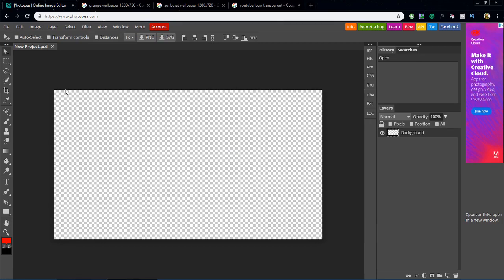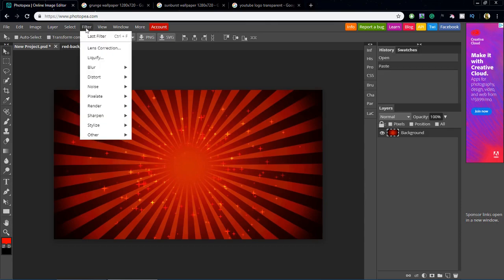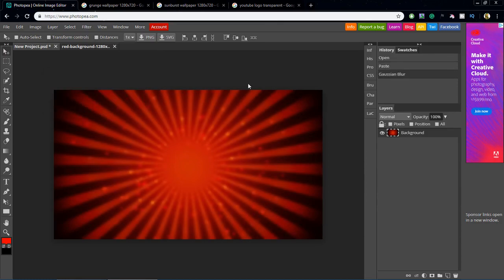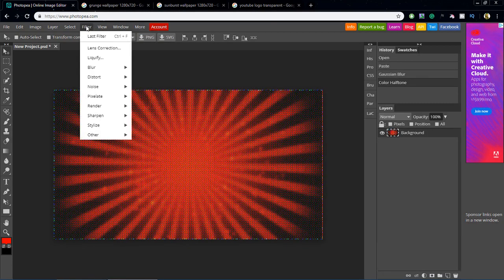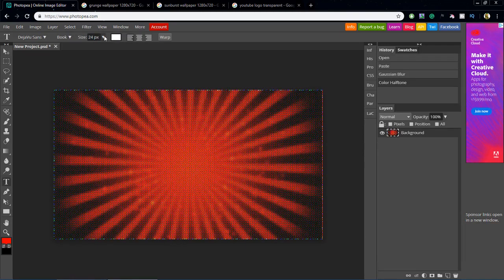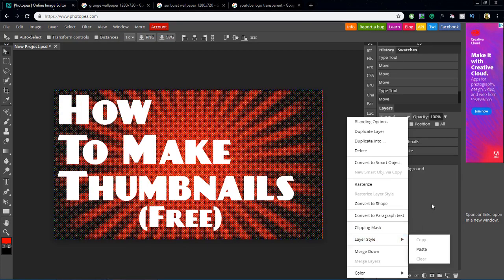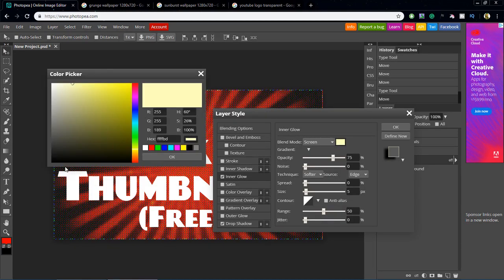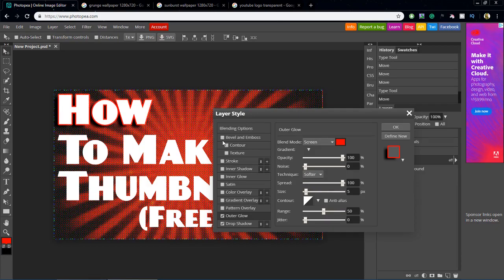How to Make A Youtube Banner | Free | 2019